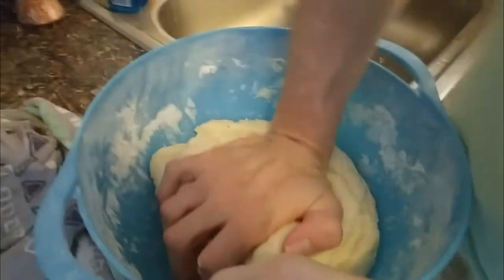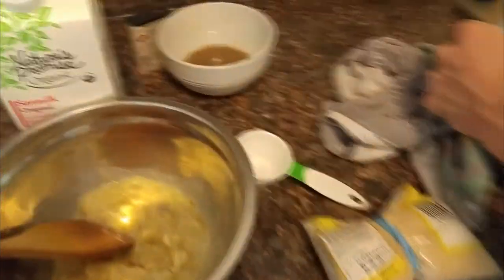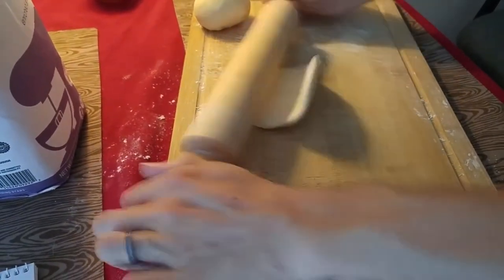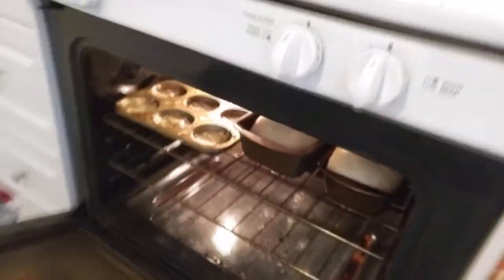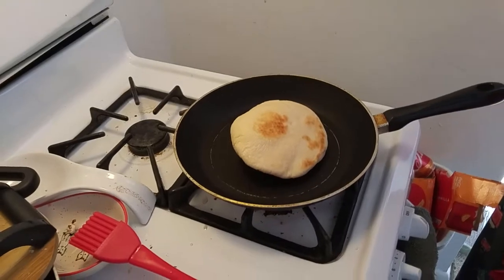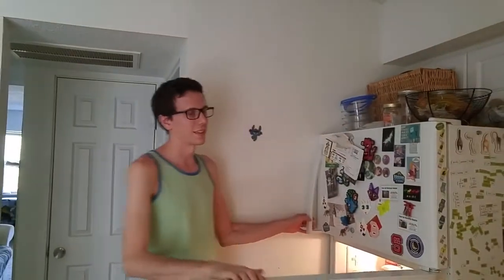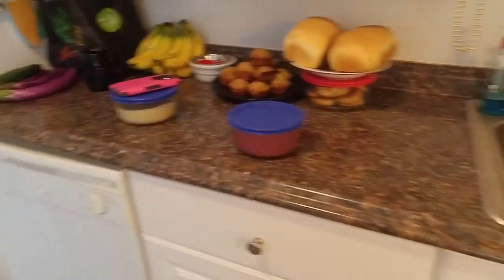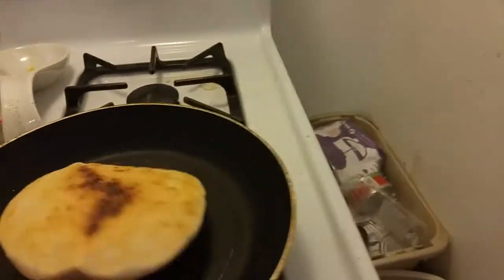Breadstravaganza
Watch us as we bake bread. All the bread. So much freaking bread. Including pita bread. What more could you want?